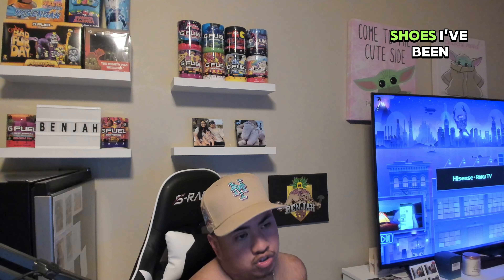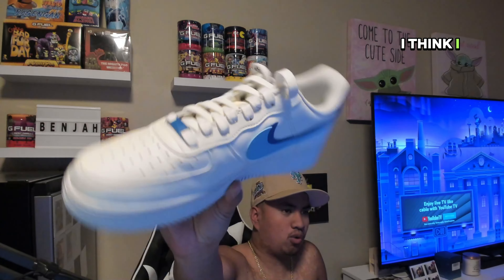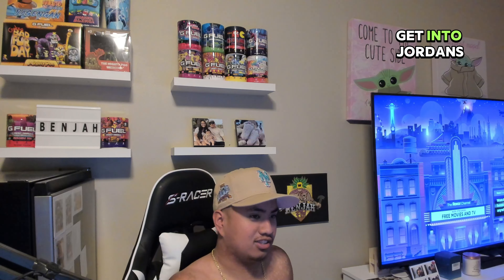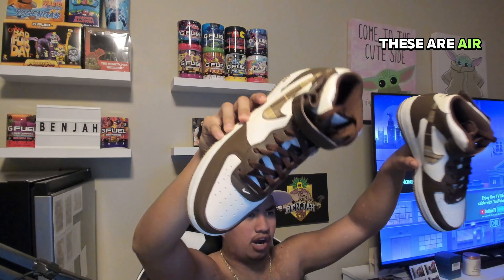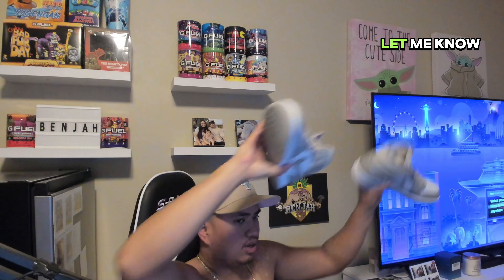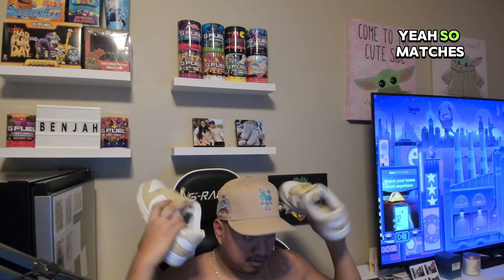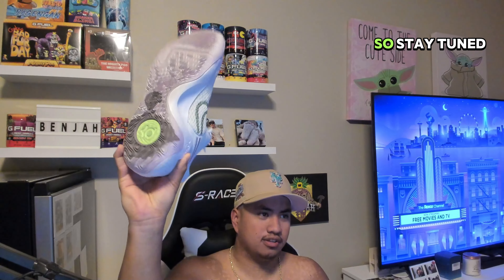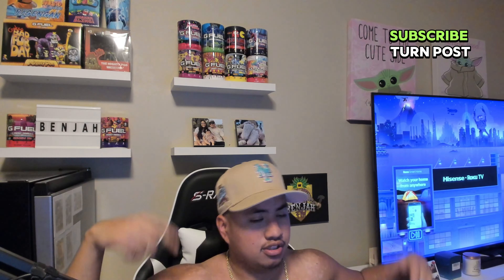Starting a Sneaker Collection from SCRATCH! (2024)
TAGS🏷️